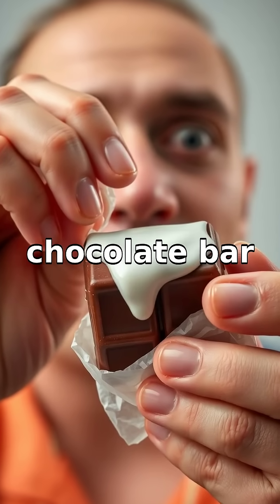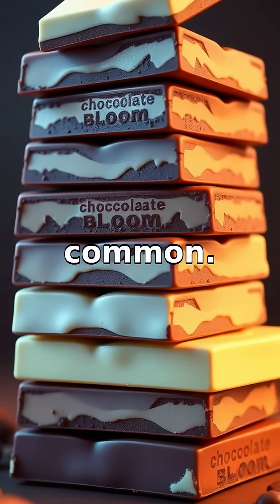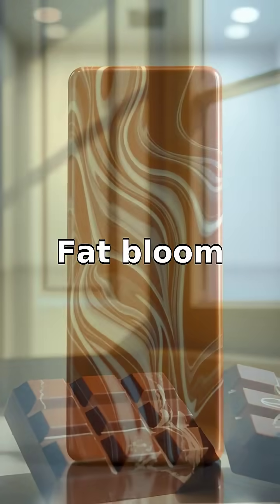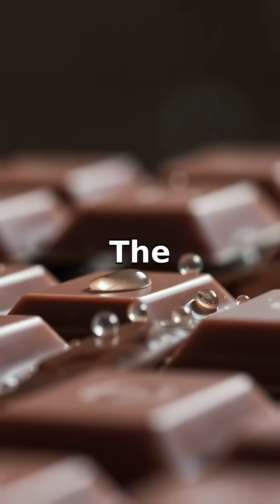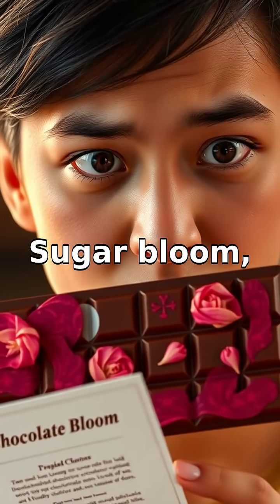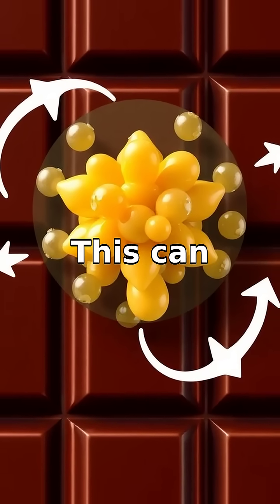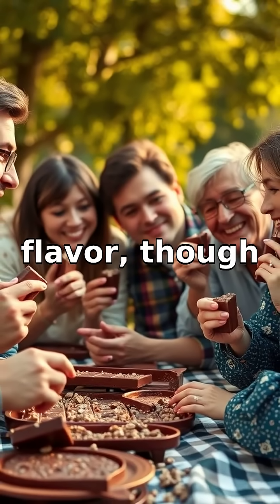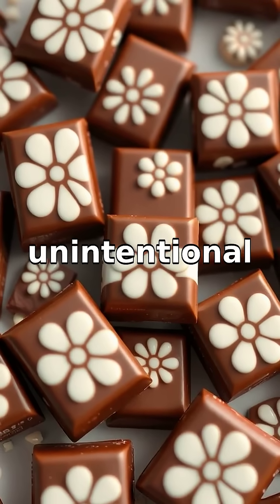ELI5: Why does chocolate sometimes turn white?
Discover why your chocolate bars sometimes look dusty, and what's behind the white coating!